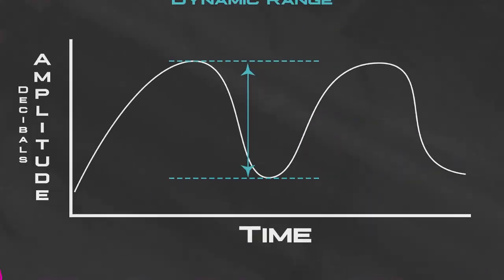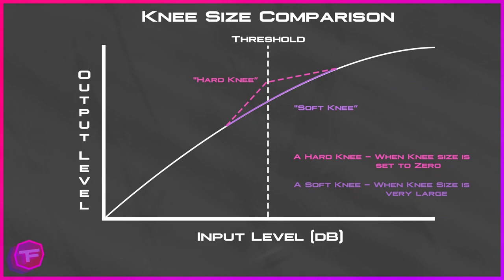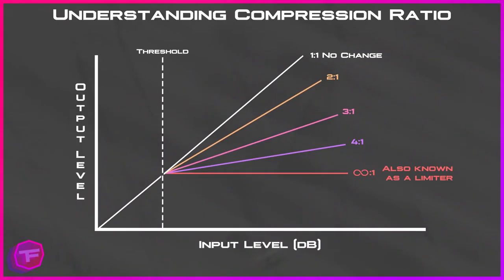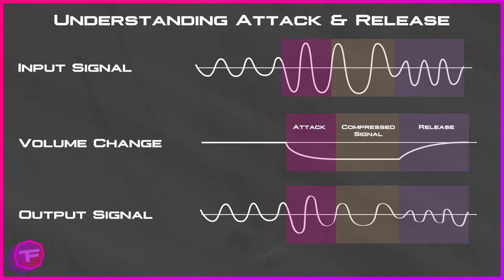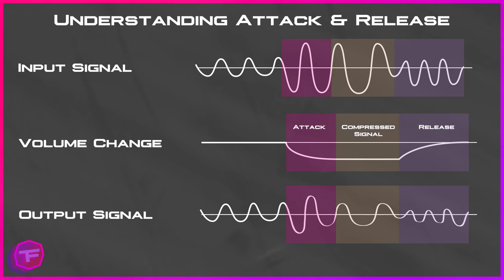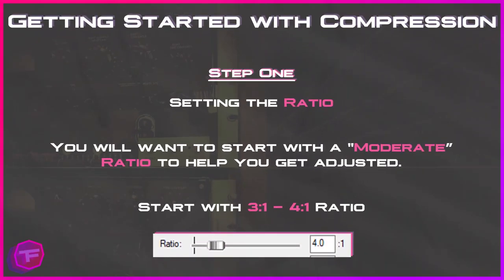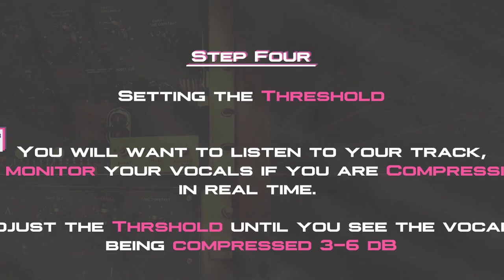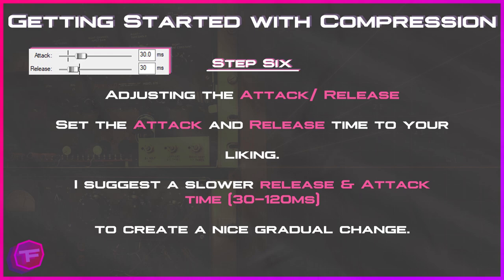Microphone Compression | How Does it work?!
This video covers everything necessary for setting up Compression for your Vocals or Track. In-Depth tutorial on the Compression filter for Audio.

After this video you will know:
- How to setup a Compression filter
- The Parameters for a Compression Filter
- How Compression Works